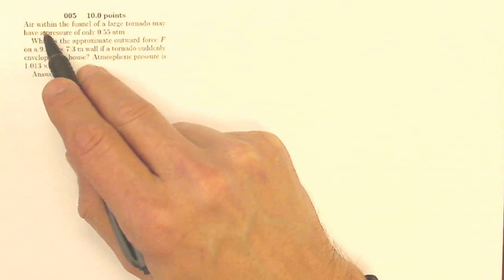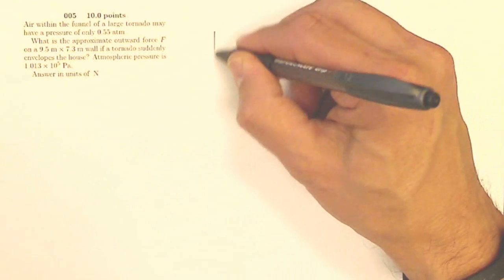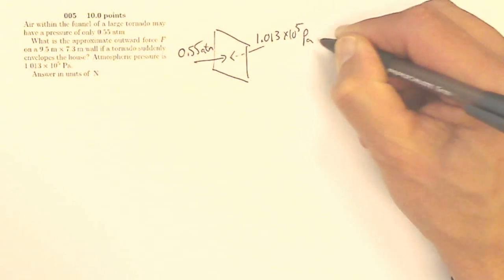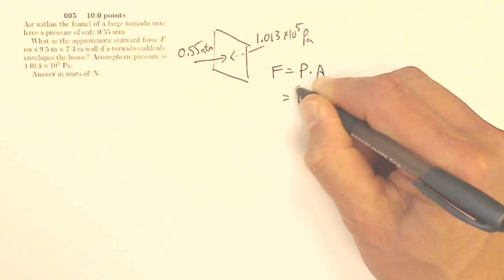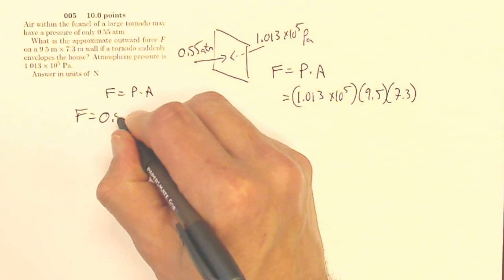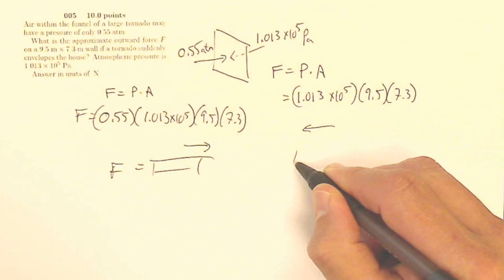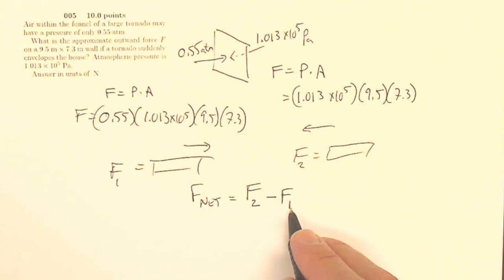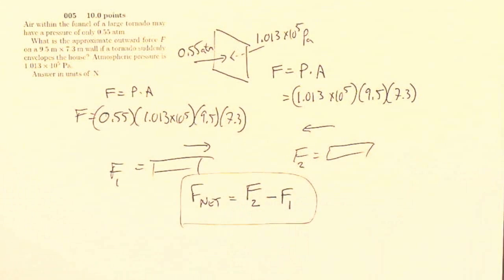AP HW 07.1 Q 05